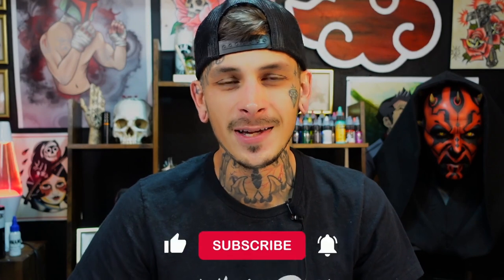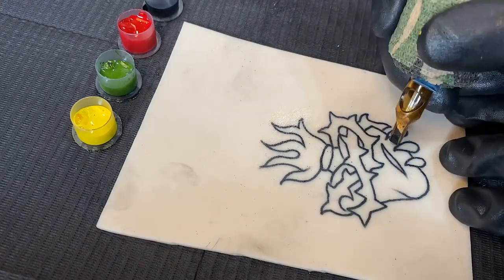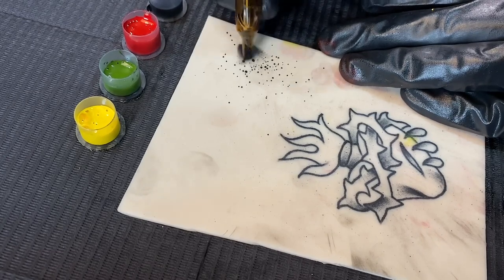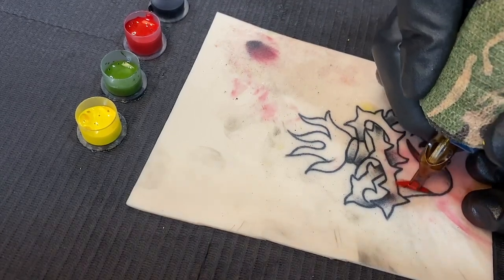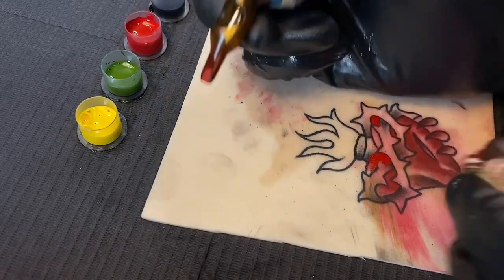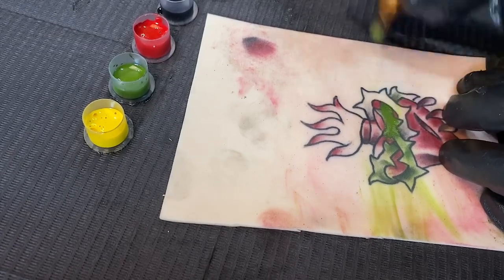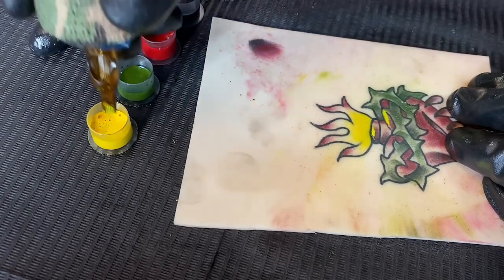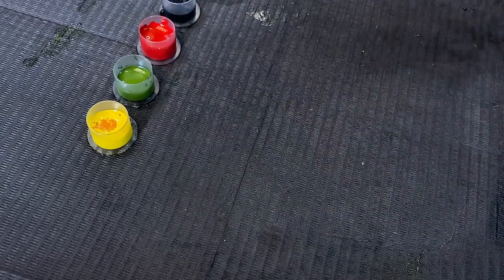How To Pack Color For Fake Skin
We've received lots of comments from people who are having a hard time packing color into fake skin. In this video, we teach you the techniques on how to pack color for fake skin, that you can use on both practice skin as well as actual clients.